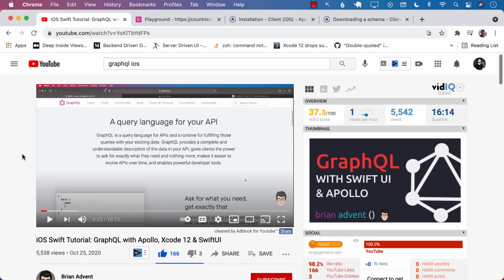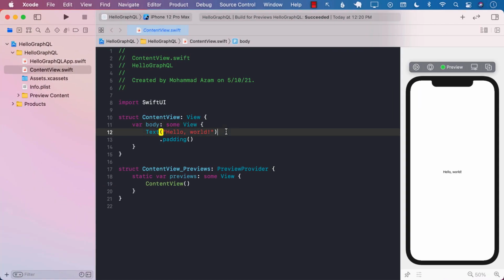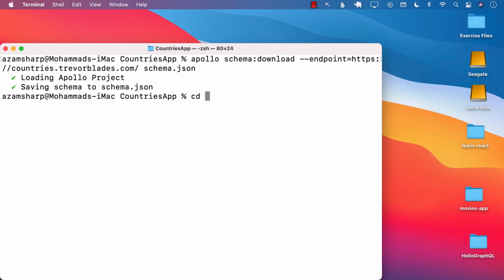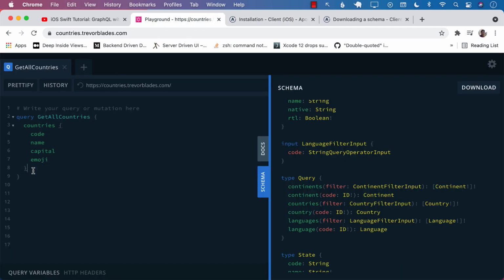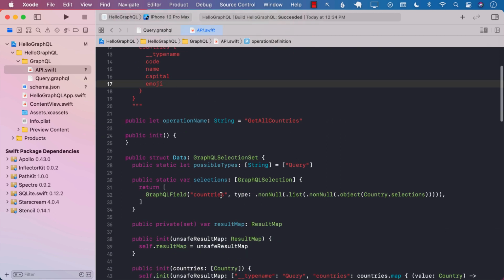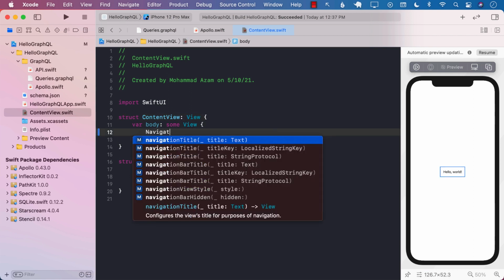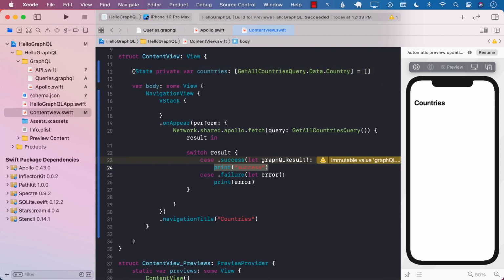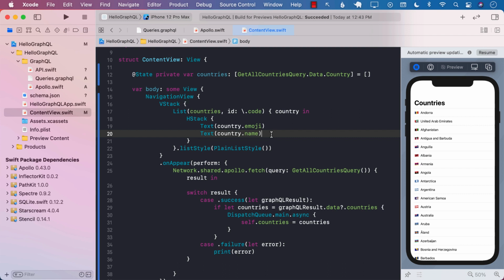Getting Started with GraphQL in SwiftUI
In this video, Mohammad Azam will explain how to get started with GraphQL in a SwiftUI application.